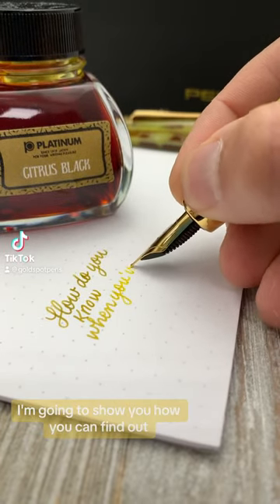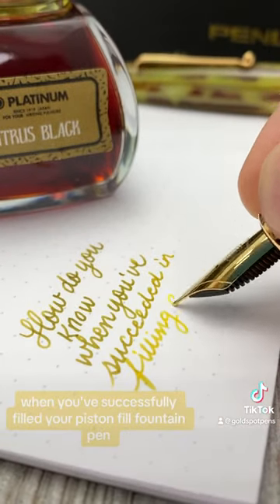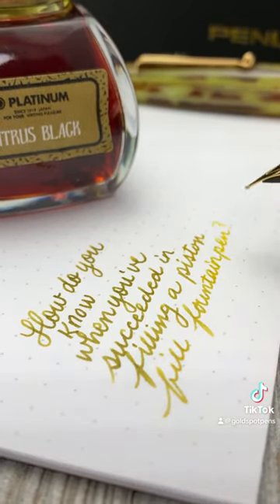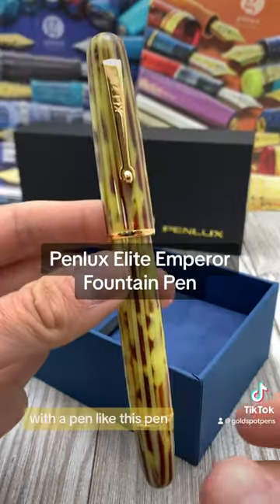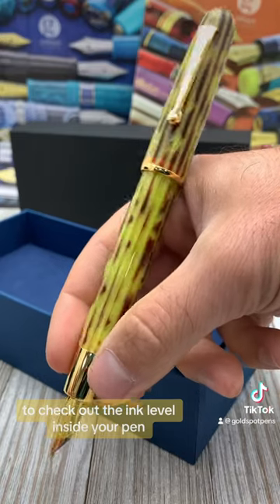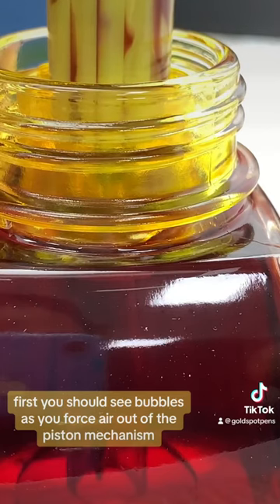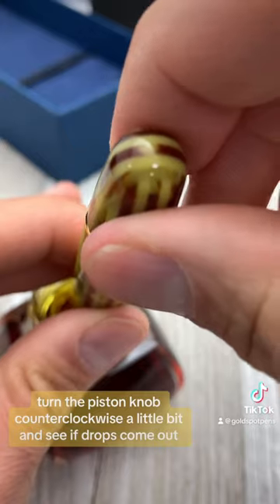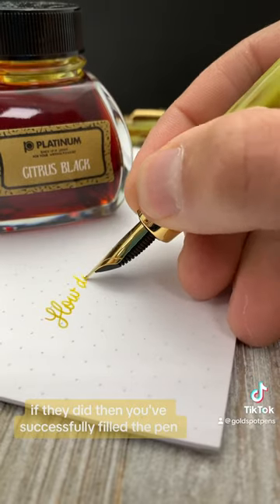Penlux Elite Emperor Fountain Pen with Platinum Classic Citrus Black ink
While you can clearly see that you've filled your demonstrator, piston-fill fountain pen with ink, how do you know when you've successfully filled a non-demonstrator piston-fill fountain pen without an ink window. This quick tip video shows you a couple of things to look for.